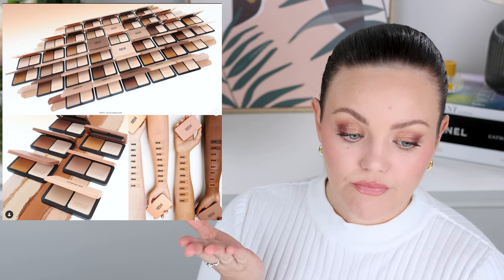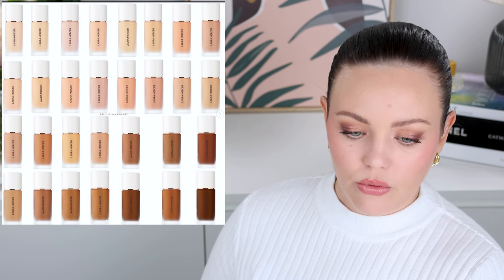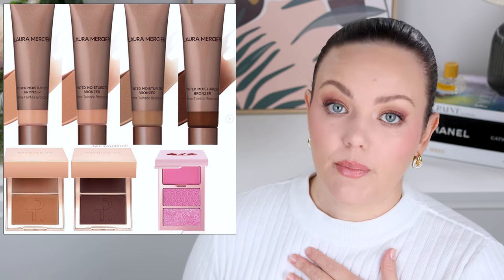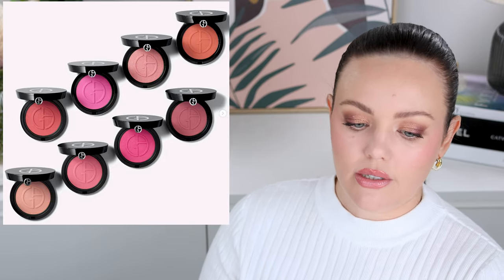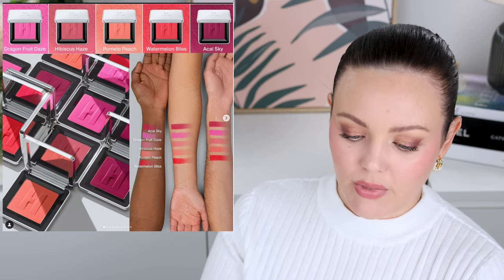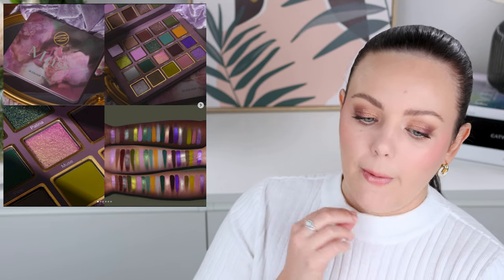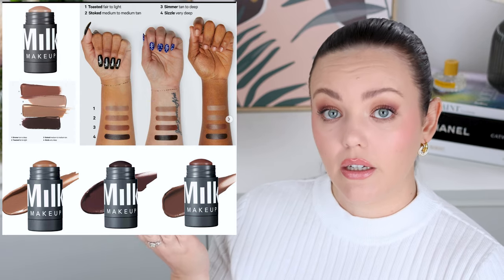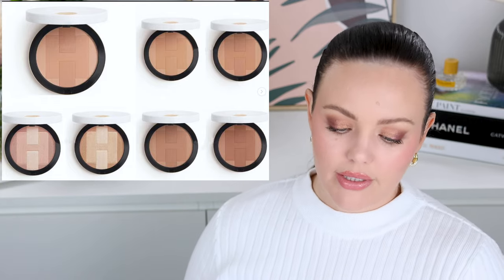Talking About More New Makeup Releases February 2023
Hi Friends!

Let’s do another talking about new makeup releases! PS What new makeup releases are you interested in at the moment?

Eyeshadow & Lipstick I’m Wearing:
Pat McGrath Labs Ritualistic Rose & Velvet Liaison

Products That Are Currently Released (A lot us US only so far sorry)

Make Up For Ever HD Skin Matte Velvet Powder (I got shade 1N6)

*My Favourite Brushes:
Rephr Brushes

♦ SOCIAL MEDIA ♦

Martina Lily
xx